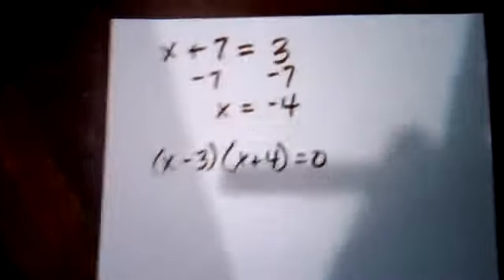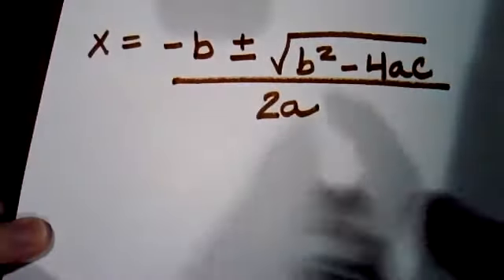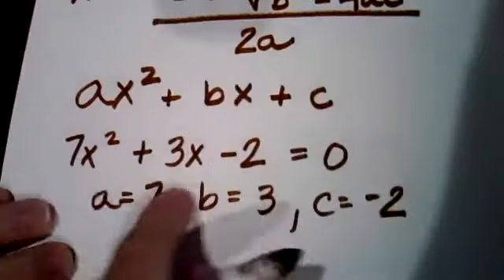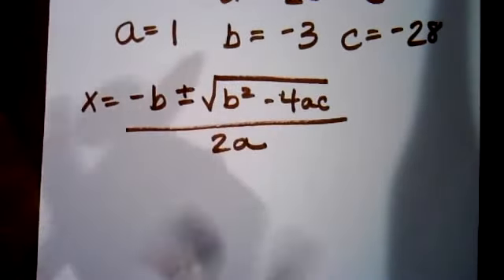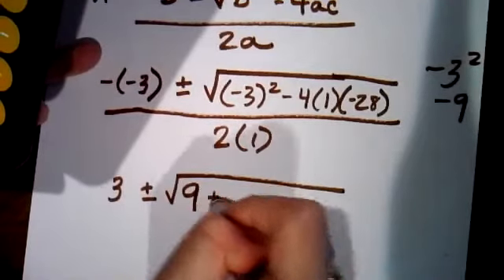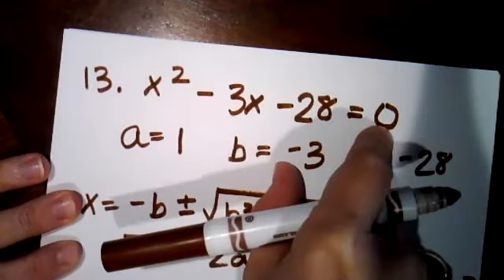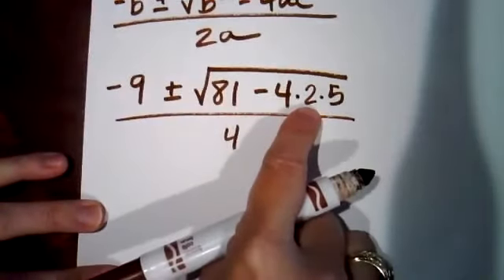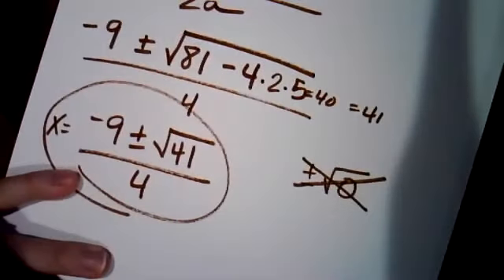ALGEBRA 1 Quadratic Equation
Quadratic Formula Story:
The negative boy couldn't decide whether or not to go to a radical party
because he was squared he missed out on 4 awesome chicks the
party was over at 2 am.
I said it a bit off in the video...but this is the exact info.